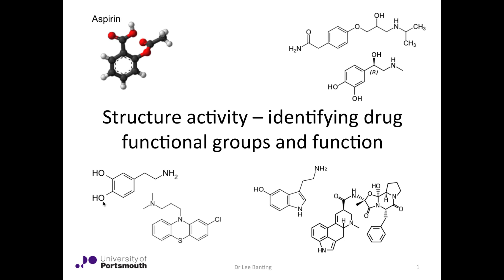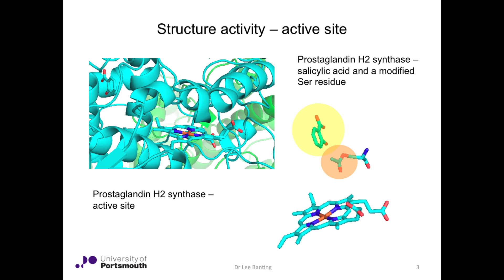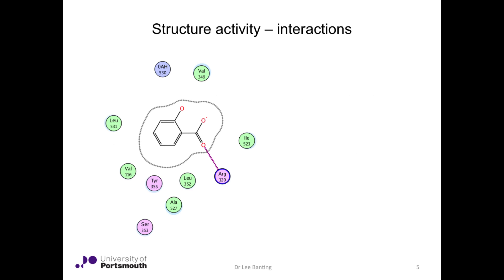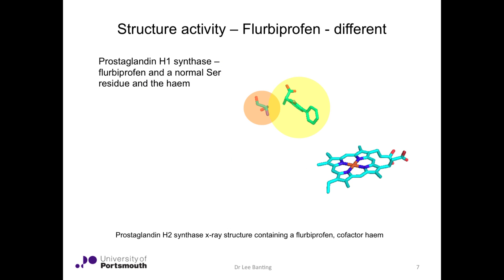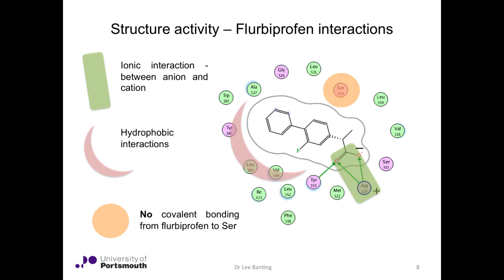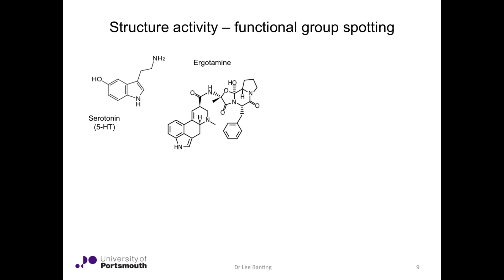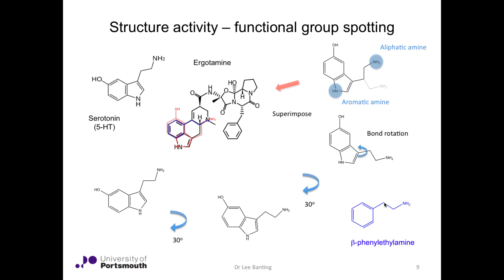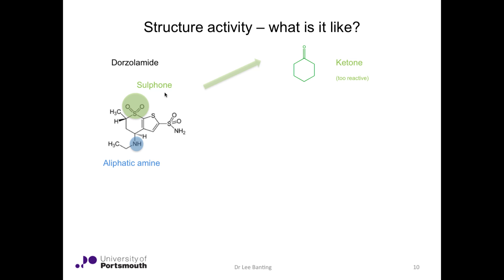U22197_SAR_40313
This short videocast is just to introduce you to how certain functional groups of small ligands recognize their biomolecular targets. It is not intended to be comprehensive as Structure Activity Relationships is an extensive topic.

There is a small section on comparison of functional groups to broaden how you think about their role in drugs.